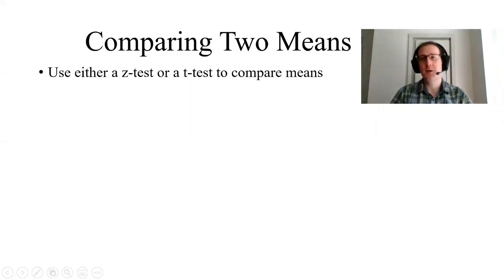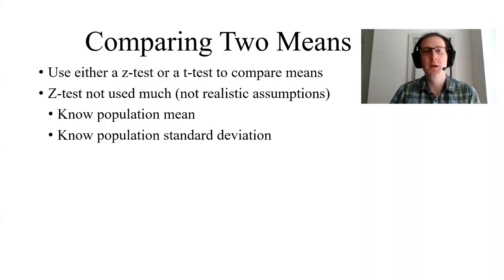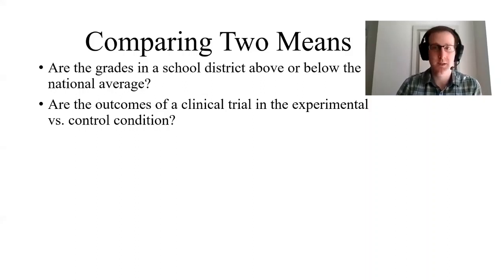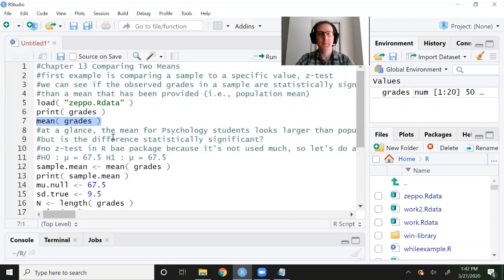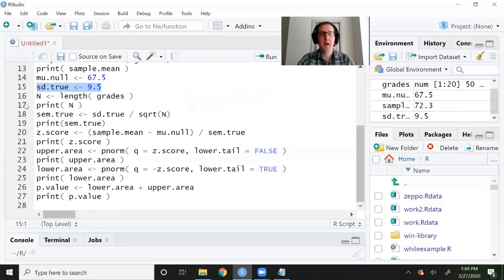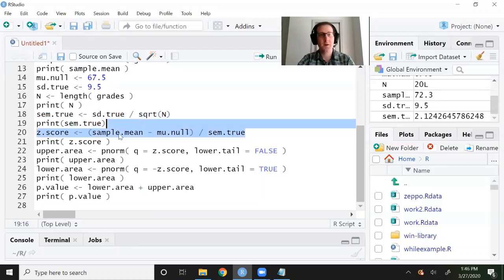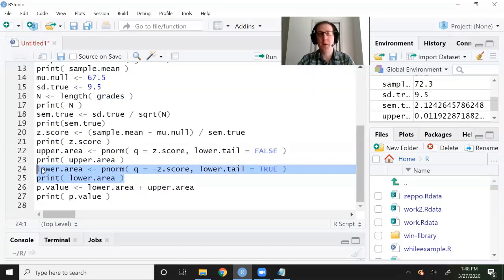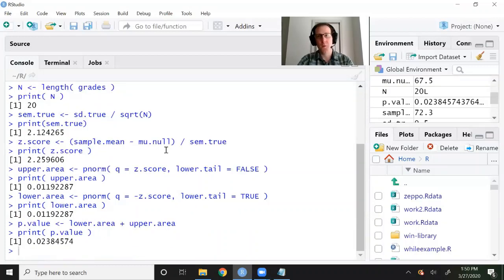Psyc 200 Z Test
This tutorial covers the first part of Chapter 13 in Learning Statistics With R, pg. 379-385.